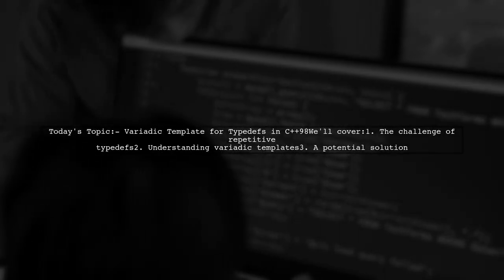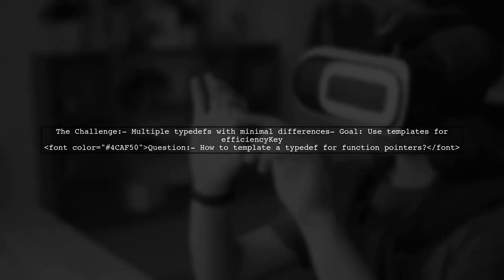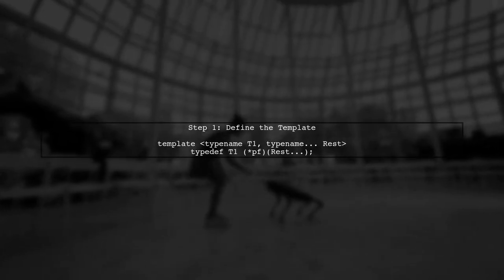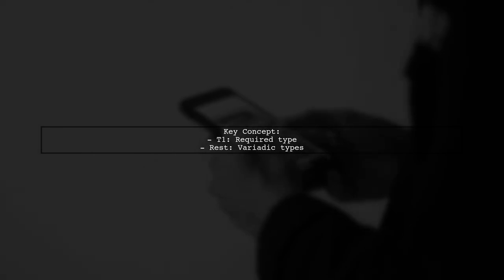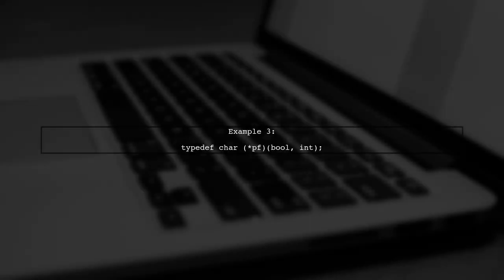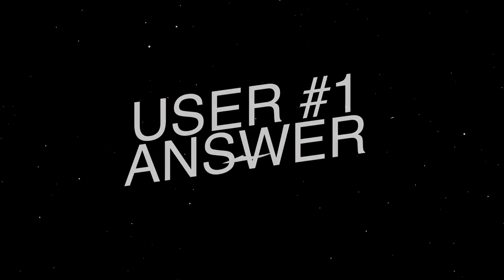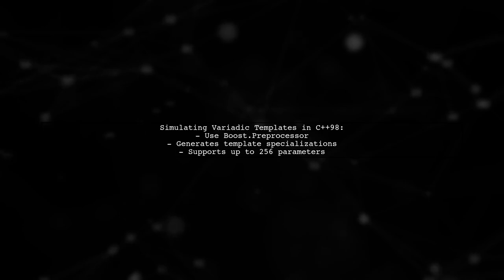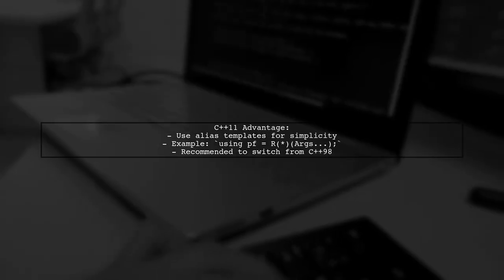Using Variadic Templates for Typedefs in C++98: A Comprehensive Guide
In this video, we delve into the fascinating world of C++98 and explore the innovative use of variadic templates for creating typedefs. While variadic templates were officially introduced in C++11, we’ll demonstrate how to achieve similar functionality in C++98, providing you with valuable insights and techniques to enhance your coding skills. Join us as we break down complex concepts and offer practical examples to help you master this advanced topic!

Today's Topic: Using Variadic Templates for Typedefs in C++98: A Comprehensive Guide

Related to: c++, c++98, variadictemplates, typedefs, comprehensiveguide, c++programming, templateprogramming, advancedc++, codingtechniques, softwaredevelopment, programmingtutorials, c++templates, typemanipulation, modernc++, programmingconcepts, c++bestpractices,